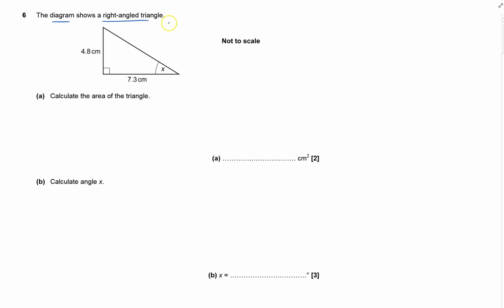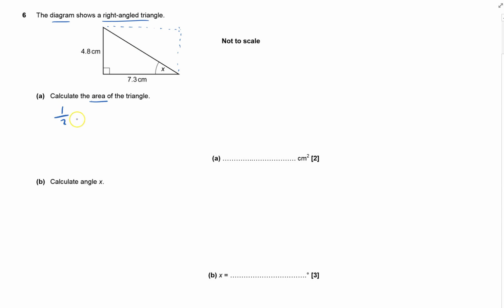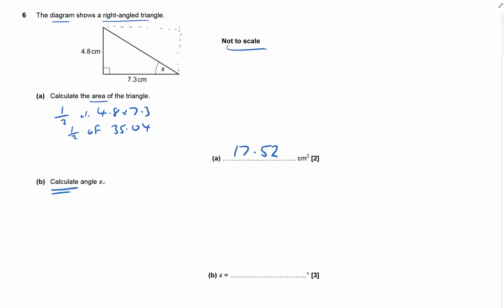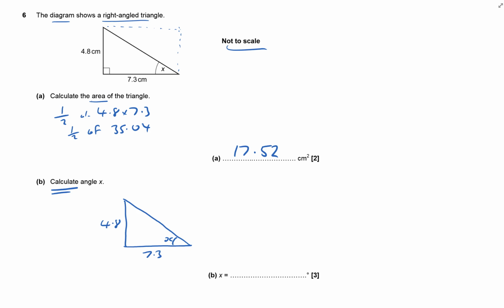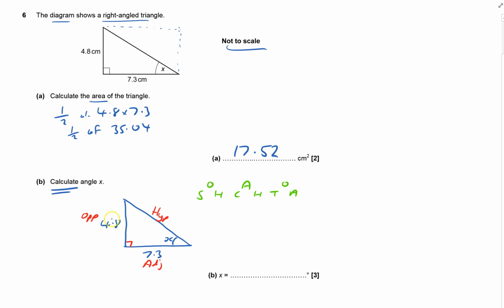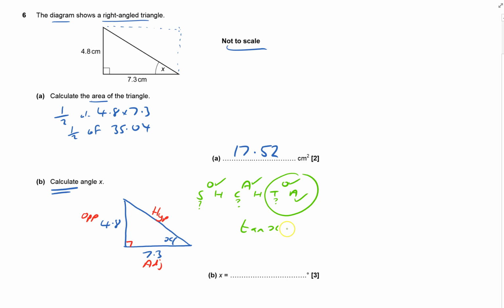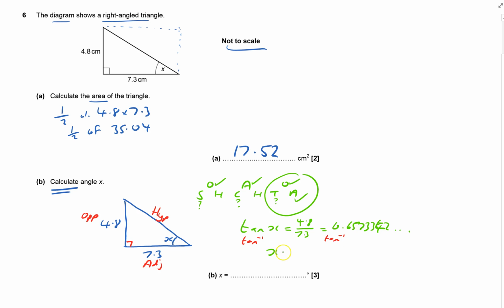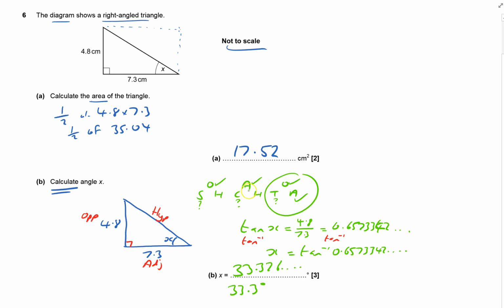J560 Set 2 Practice paper 3 Q6